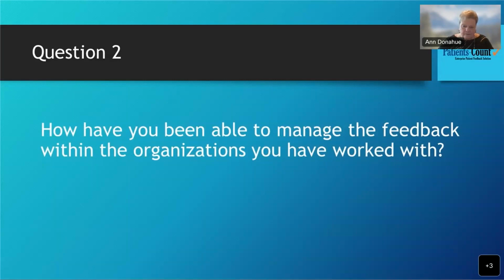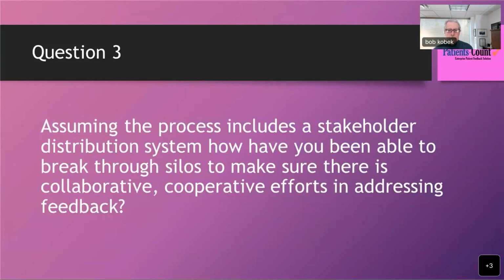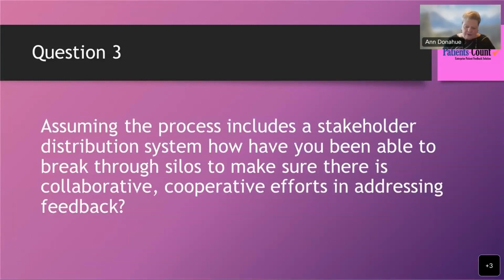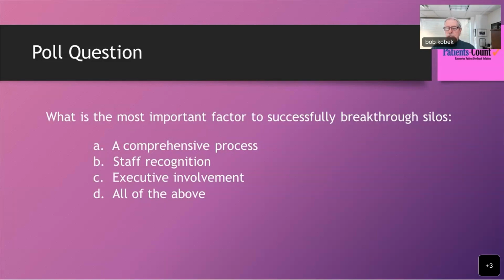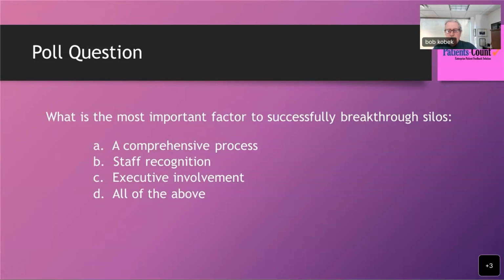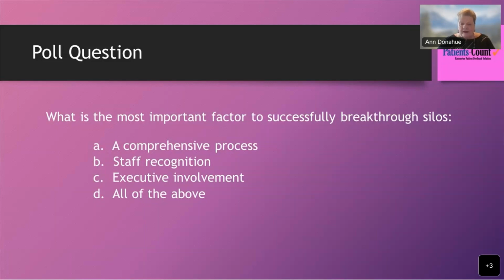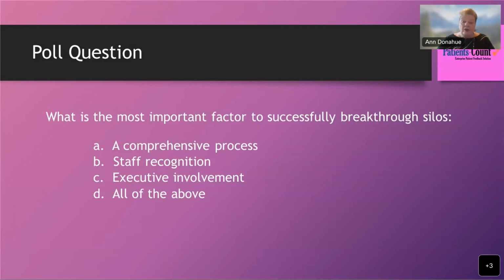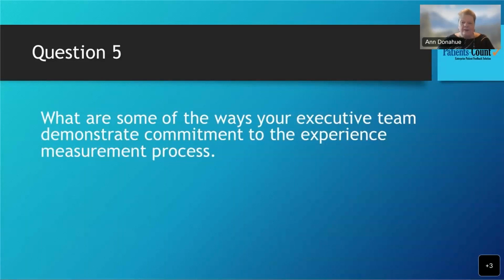SHSMD Sponsored Webinar: Patients-Count True Enterprise Feedback for the Patient Experience 20221109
Bob Kobek and Ann Barker present Patients-Count: True Enterprise Feedback for the Patient Experience.

Webinar hosted on 11/9/2022